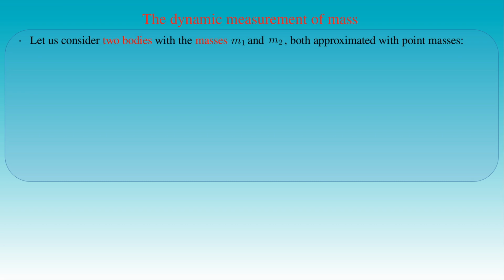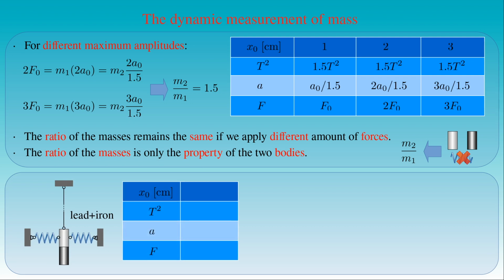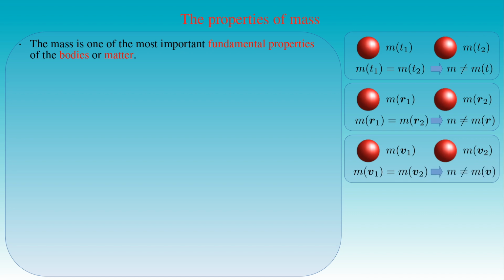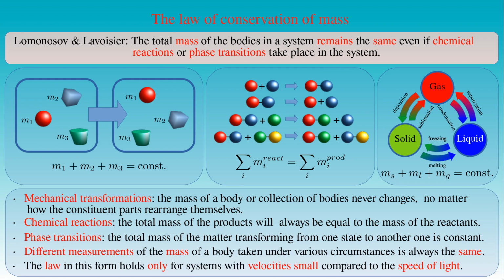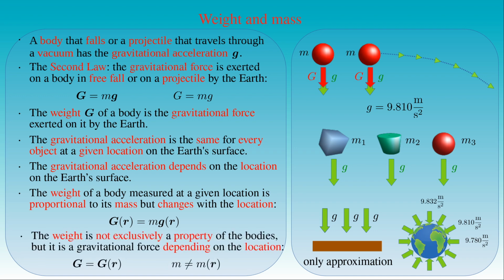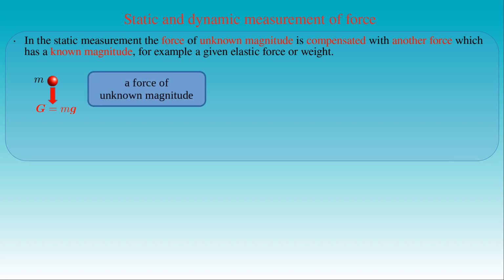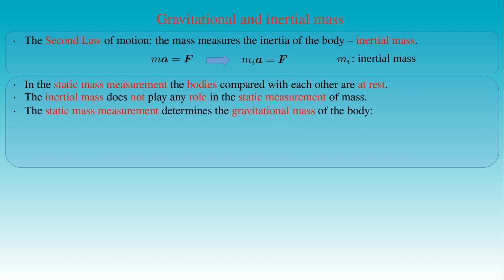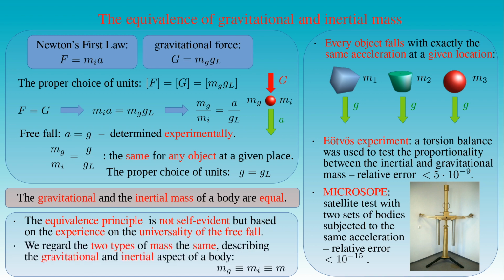The measurement and the law of conservation of mass - gravitational and inertial mass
It is a short presentation on force and mass measurement. the law of conversation of mass, and gravitational and inertial mass in mechanics.